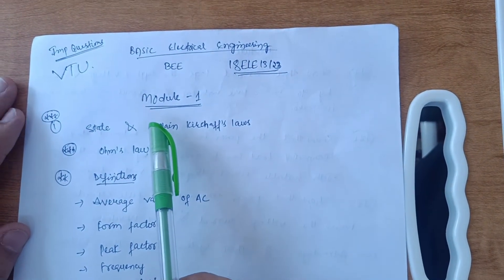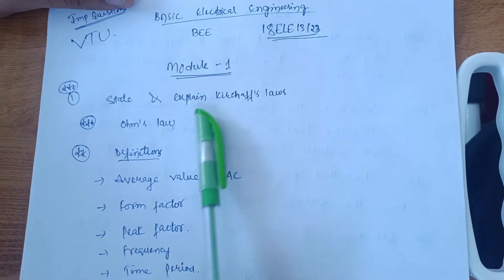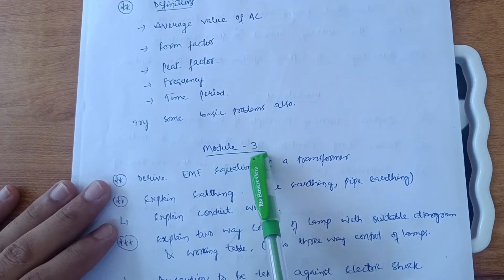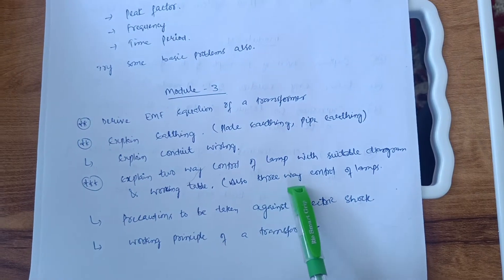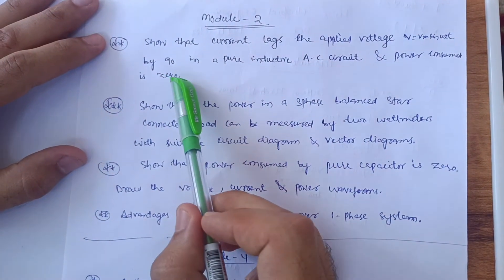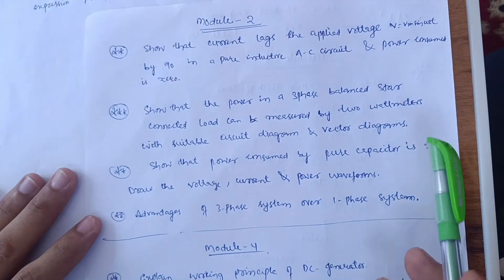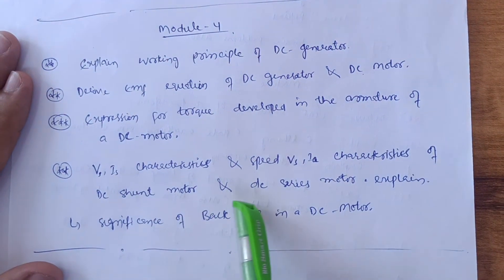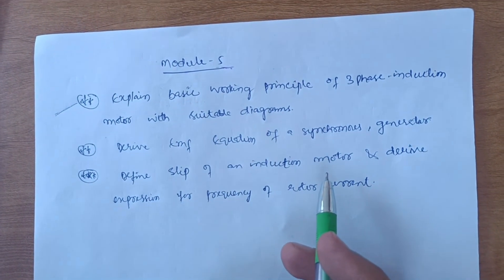18ELE13/23 Basic Eletrical Engineering Vtu||Easy Way To Pass✊✌️✌️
18ELE13/23 Basic Eletrical Engineering Vtu||Easy Way To Pass✊✌️✌️engineering

Your Queries,
18ele13
18ele23
18ele13 vtu
18ele23 vtu
vtu 18ele13
vtu 18ele23
basic elecrical engineering
basic electrical engineering vtu
vtu basic electrical engineering
mechanical engineering subjects
important questions BEE vtu
BEE vtu
vtu BEE